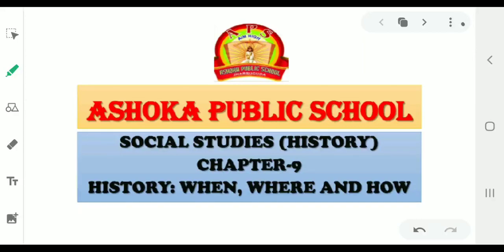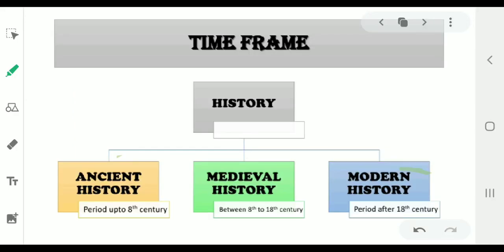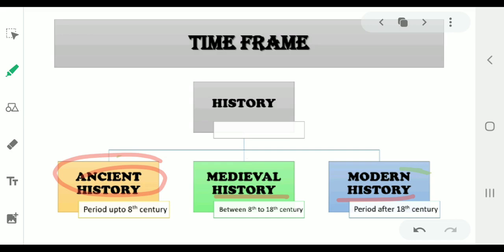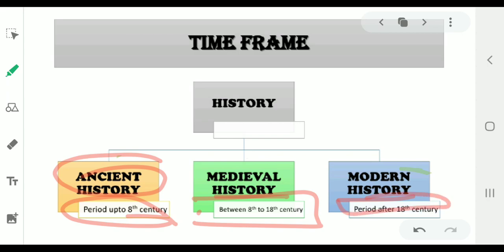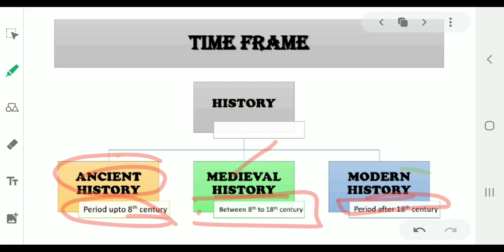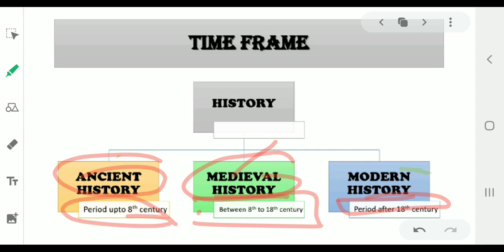CLASS- VI (SST) Chp 9- History: When, Where And How (History) [Part 3]